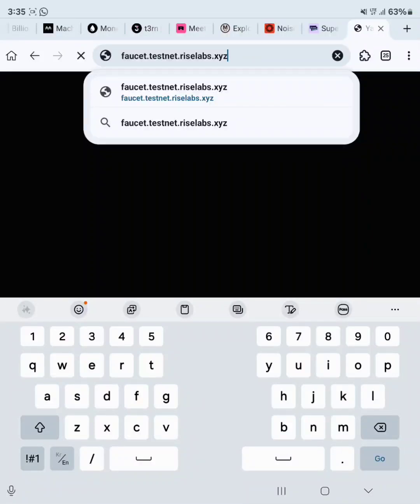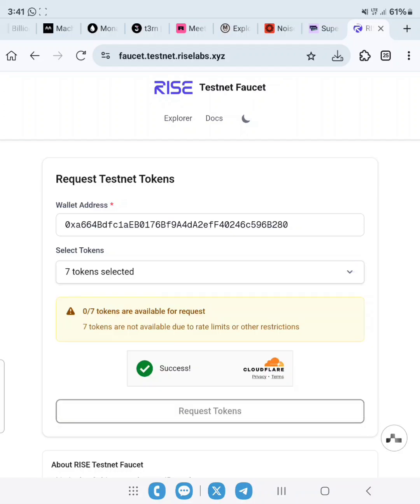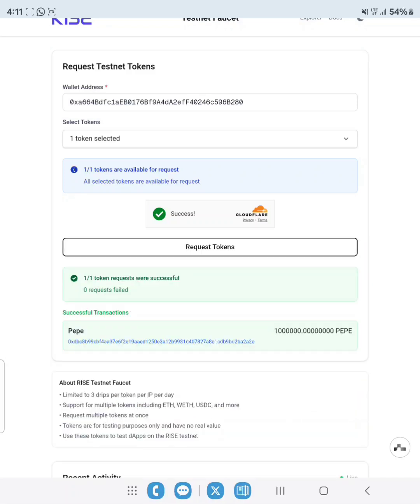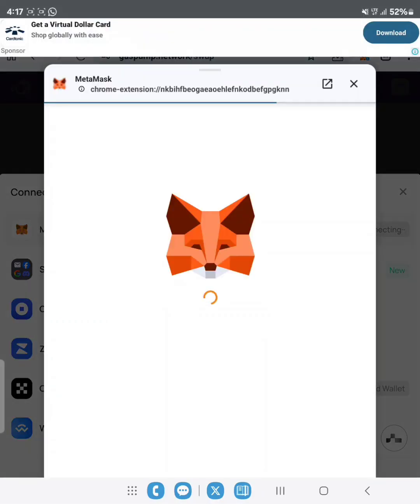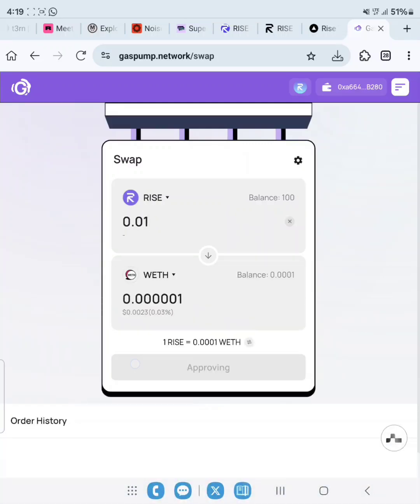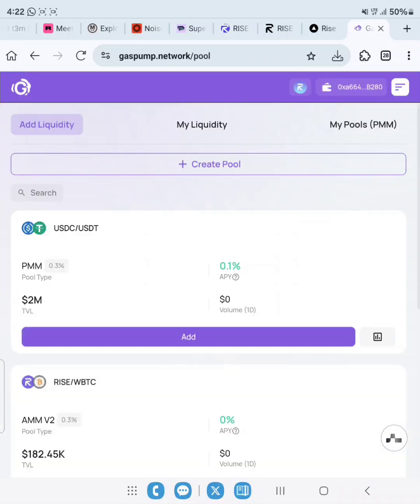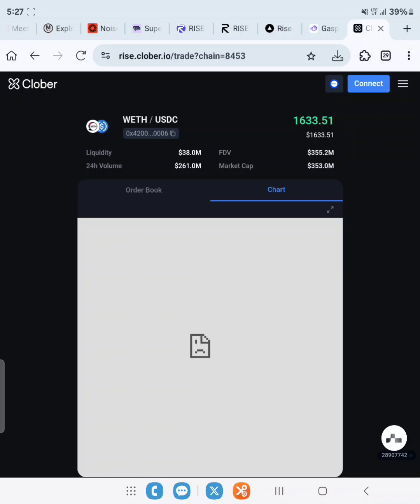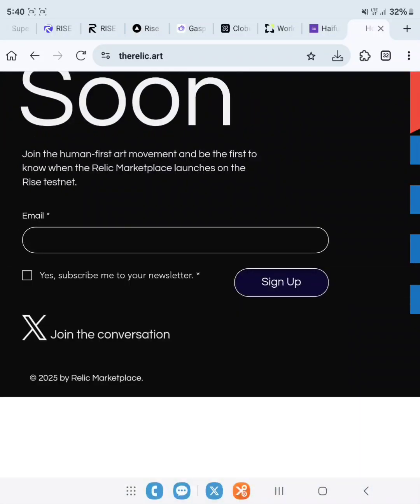Rise Testnet Guide on Phone | Rise Airdrop Guide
RISE Potential Airdrop🪂🪂

• Raised: $3.2M
• Costs: 💯 FREE
• Potential Gain: $$$$💰

Follow The Step-By-Step Guide👇🧵

1/ Faucet

• Click "Add Network"
• Connect wallet and approve
• Enter your Metamask address

2/ Swap & add liquidity

• Make Swap tokens
• Go to the Pool section
• Select any pair & Click "Add"
• Add some liquidity

4/ Clober

• Connect Your Metamask
• Switch to Rise
• Make Swap

• Join the Waitlists